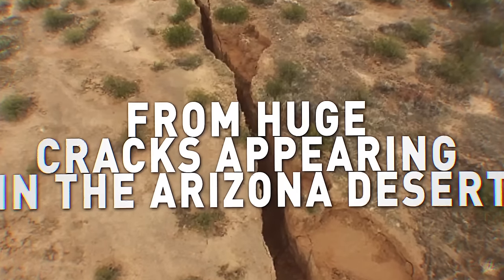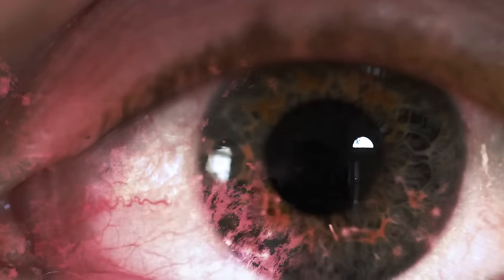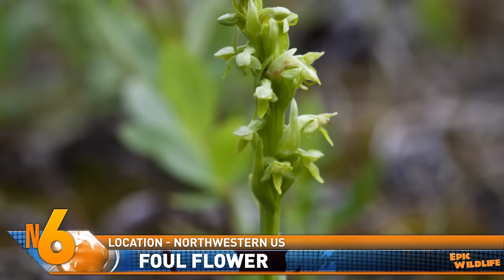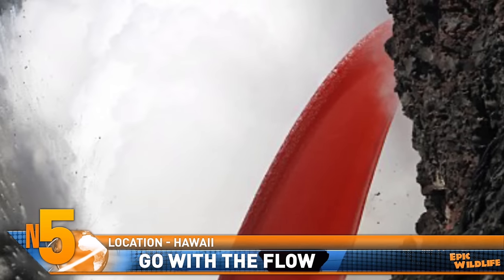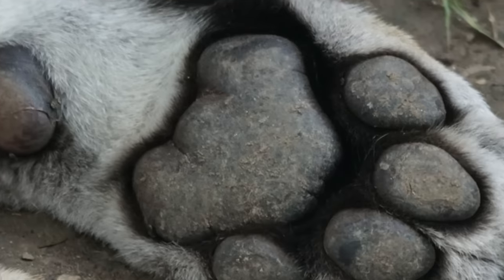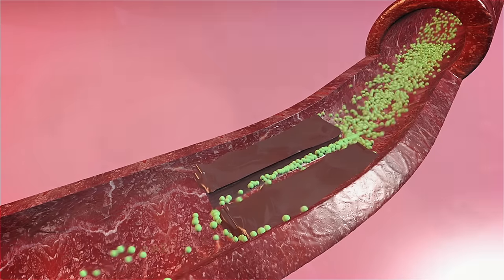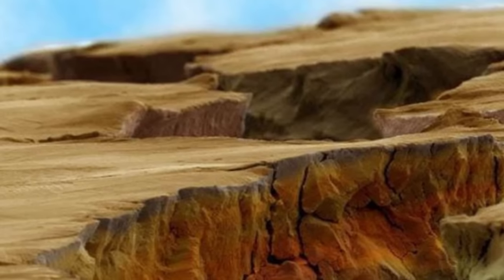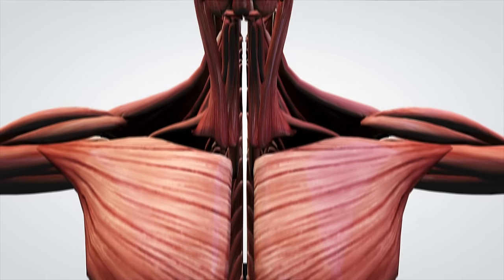Scientists Create Human Pig Hybrid Embryo !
From huge cracks appearing in the Arizona desert … to an actual human-pig hybrid … this is Trending Tuesday!

Go with the Flow
What’s being described as a firehose of lava estimated at more than 400 degrees F is pouring out of the Kilauea Volcano in Hawaii, and directly into the Pacific Ocean.  Footage captured images of hot spatter produced as the hot lava and cold water met, and dangerous blasts were generated. The US Geological Survey estimates that molten lava has been continuously pouring into the ocean for days … with a stream estimated at around 2 meters wide.  Researchers discovered a hot crack on a sea cliff above the area where the lava is gushing … leading them to believe the cliff is potentially unstable … making it extremely unsafe for anyone venturing too close to the ocean entry by sea or by land.  Did you know Kilauea is one of the most active volcanos in the world?  The USGS estimates it has been continuously erupting since 1983!

Chilled Canines
Next time you want to lively up your pooch, try playing some Bob Marley.  Researchers from the University of Glasgow in Scotland conducted a study to determine what type of music dogs found most relaxing.  Different types of music including reggae, Motown, pop, soft rock, and classical were submitted for their approval.  And the winner, paws down … turned out to be reggae!  It seems that the canines found the Jamaican beats quite tasty.  By measuring the dogs heart rates, researchers could detect a decrease in stress whenever reggae or soft rock music in particular was played.  But researchers suspect that individual canines, much like humans, have their own personal music preferences.  The findings could be used to create canine-approved soundtracks for animal rescue facilities.  The music might help dogs that find it difficult to adapt to a new environment.

Zelda needed surgery due to a third degree heart blockage … doctors had to perform an operation to implant a pacemaker.  It was said to be the first such operation ever performed at Kansas State University … because Zelda is a ferret!   Given the animal’s small size, the rare procedure required the use of specialized wires to transport energy from the pacemaker to her heart … the pacemaker had to be custom built due to the narrowness of her veins.  The heart blockage had caused a low heart beat and lack of energy in the ferret.  Post surgery, Zelda’s condition has improved and she’s recovering at home.  Because pacemaker batteries usually last around 10 years, Zelda is expected to live out the normal lifespan for a ferret.

Fatal Fissures
Drone footage in Arizona has revealed a bizarre sight -- a huge crack, about 2 miles long, sas opened up in the desert!  Video was uploaded to YouTube … and shows two people appearing miniscule beside edge of the massive fissure (FISH-er) … which extends into the earth farther than can be seen.  Experts think the crack first appeared between 2013 and 2014 … but its growth may have been accelerated by heavy rains of 2014.  It’s the first time drones have been used to examine fissures in such a manner, according to the Arizona Geological Survey.  The AZGS also says that cracks in the desert are fairly commonplace … and are caused by the extensive withdrawal of groundwater in the Sonoran Desert.  Experts advise the fissures can pose a  hazard to those riding ATVs or off-roading … as there is a risk of falling in the crack and getting stuck. (Although we trust you may have figured that out)

Real Life Chimera
Did you know that scientists have successful created embryos that are half human and half pig?  The human-animal hybrid, called a ‘chimera’, has only a small amount of human tissue, according to experts.  The chimeras  were created by injecting human stem cells into pig embryos, which were implanted into a sow.  While the human stem cells did grow to form part of the pig embryo tissue, they were removed at 28 weeks … preventing them from having the chance to grow into piglets.  While it’s considered to be a major step forward regarding the growth of human organs inside pigs, or other animals, there are ethical concerns.  For instance, too much human DNA might might result in a pig with a human brain … or a human face.  But experts say such concerns, while valid, are a long way from actually being realized.  It’s hoped the technique will eventually result in whole organs comprised entirely of human cells that won’t be rejected by the immune system of the intended recipient.